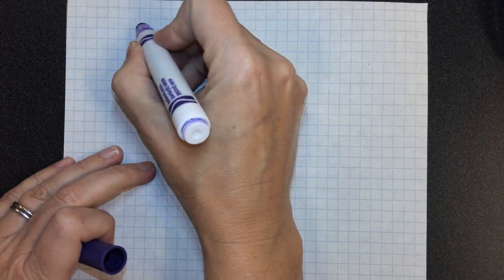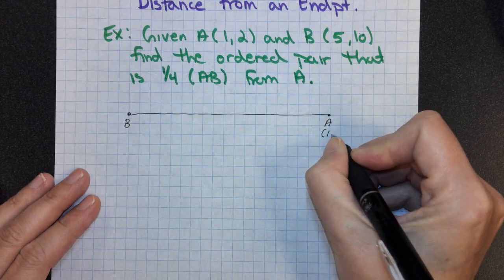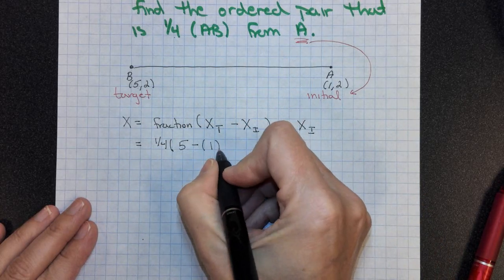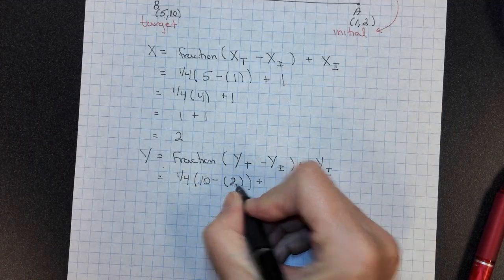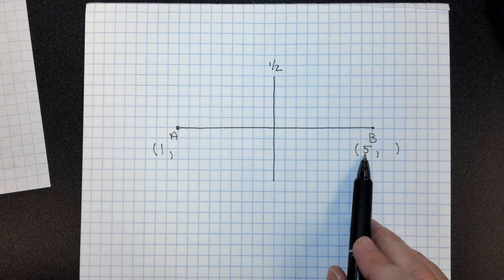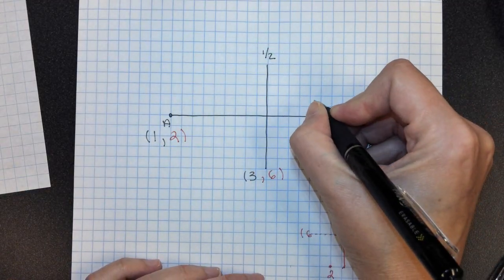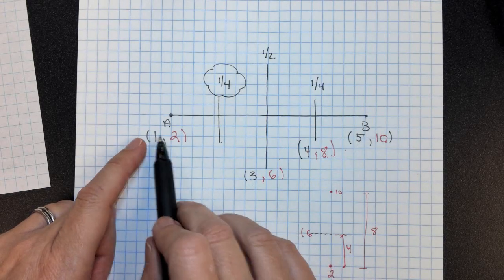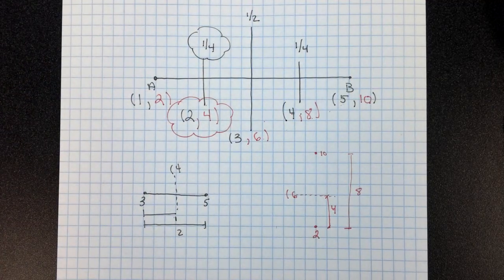Video 3 Distance from an Endpoint